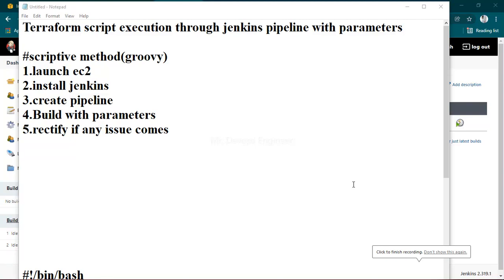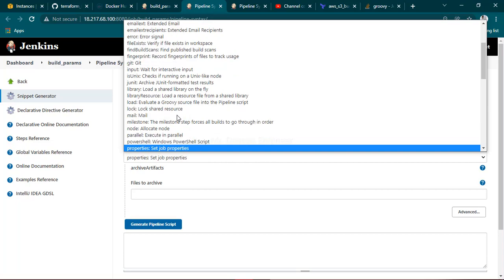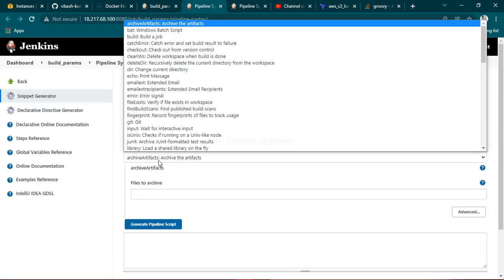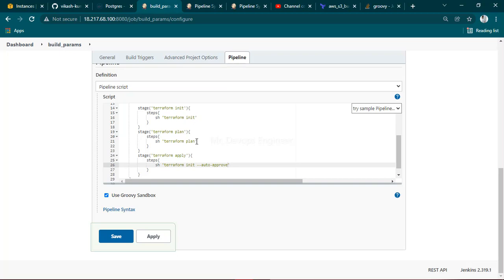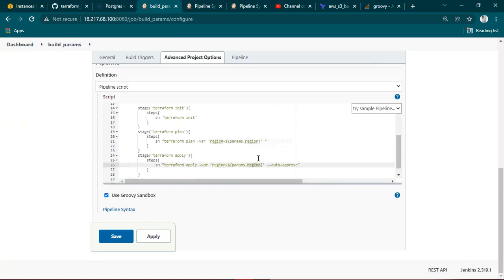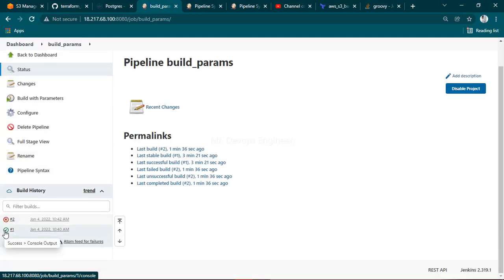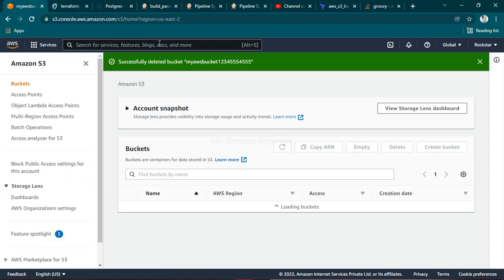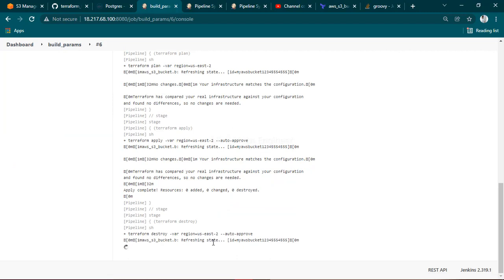Zero to Hero | How to Create Jenkins Pipeline script with parameterized builds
Terraform script execution through jenkins pipeline with parameters

scriptive method(groovy)
1.launch ec2
2.install jenkins
3.create pipeline
4.Build with parameters
5.rectify if any issue comes

Note:- Must ensure you're giving unique bucket name + terraform installed on jenkins server